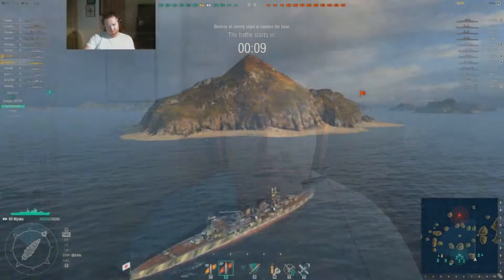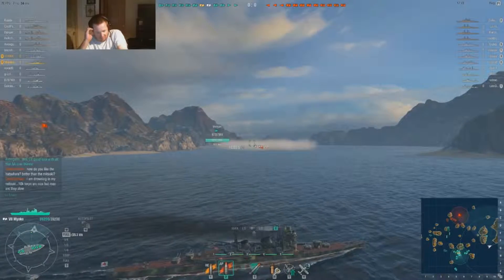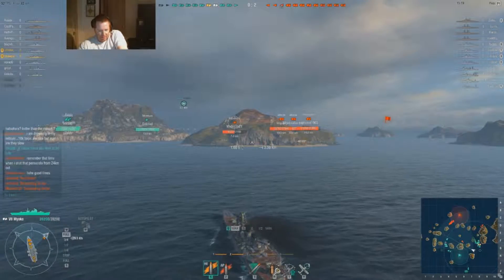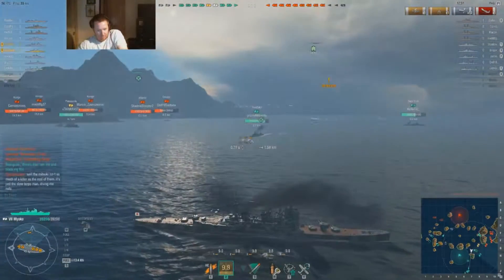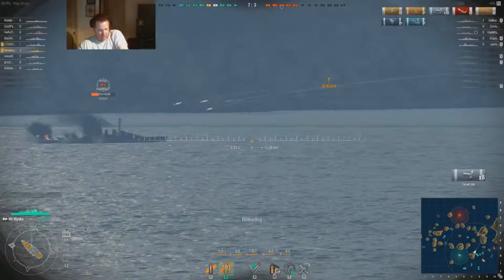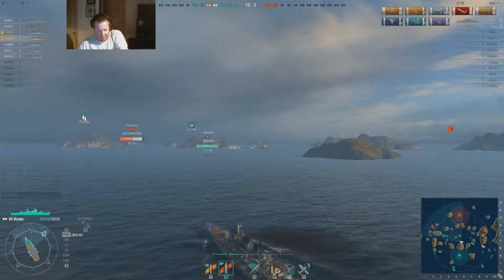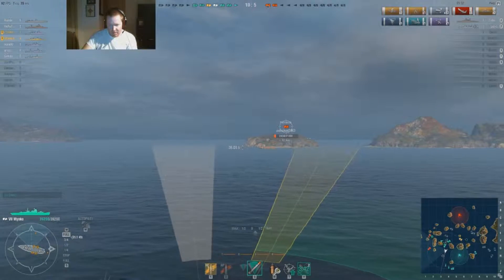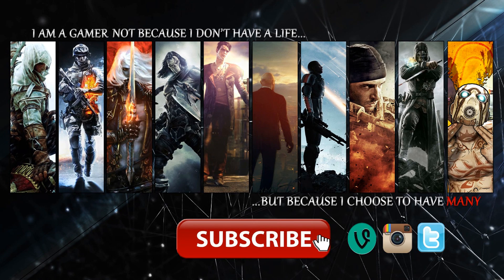World of Warships Tier 7 IJN Cruiser Myoko "Dem 203's Doe!"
Basically anihilating the other team with Thinkfast. He's driving the Pensacola and I am using the Myoko in this battle with a couple close calls and 5 kills by the end.

and all the links are at the top of my channel page for social media as well.